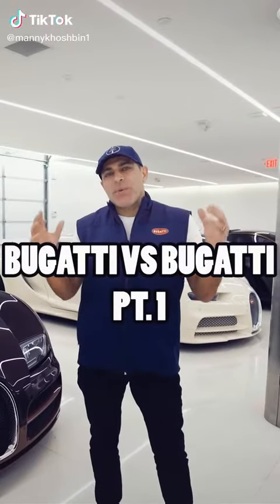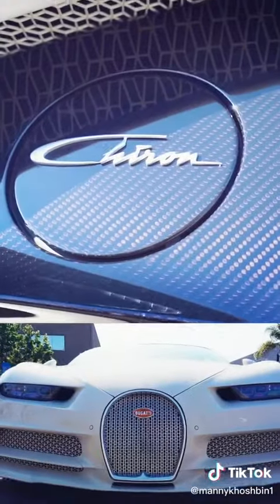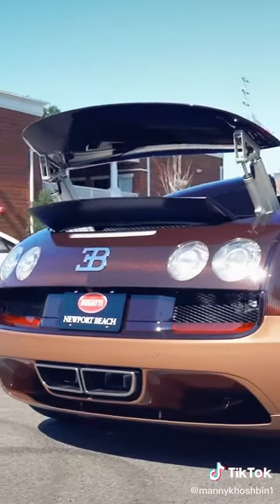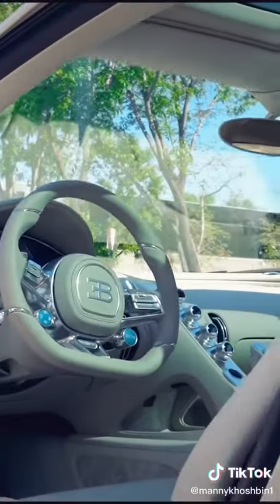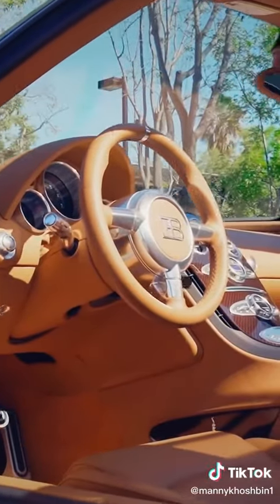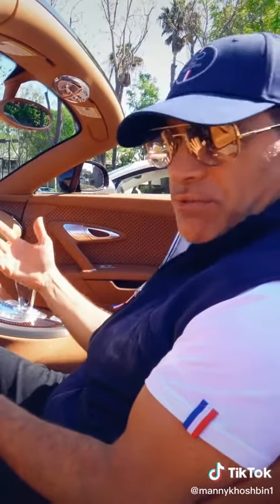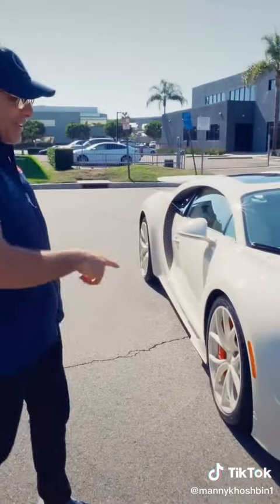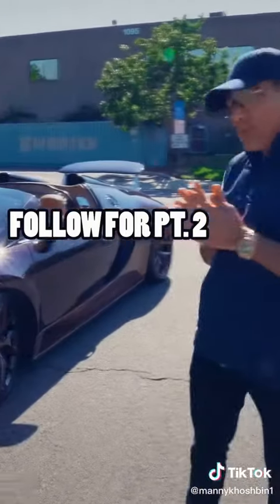Choose your fighter(Bugatti VS Bugatti)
More videos you love are added DAILY.

Video - Manny Khoshbin tiktok videos